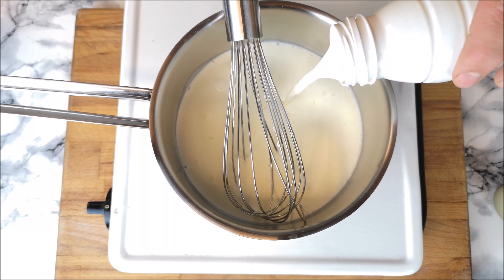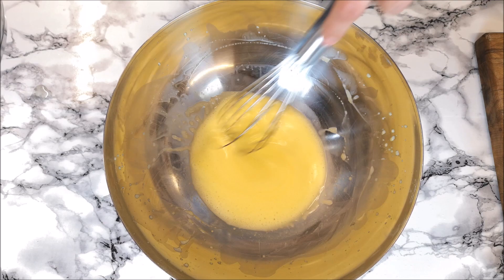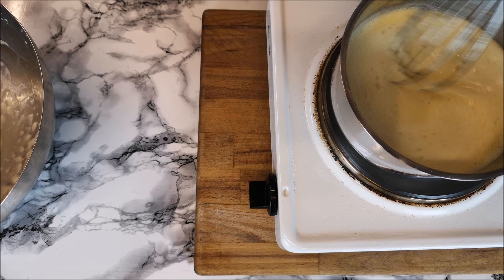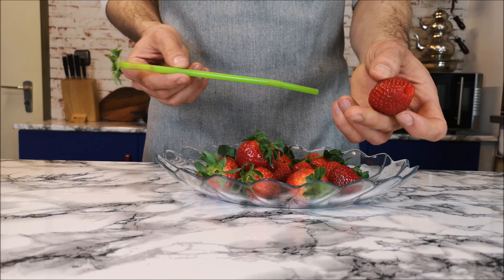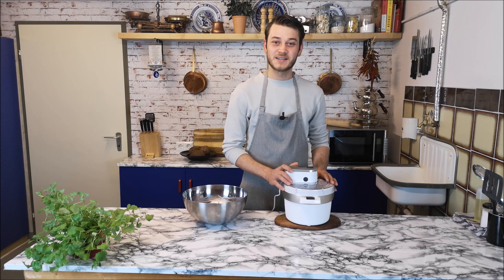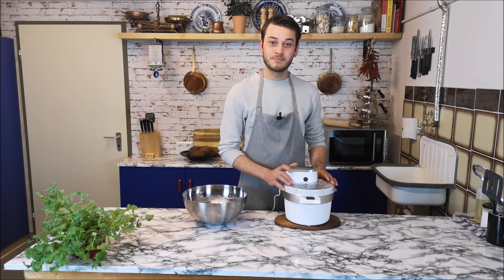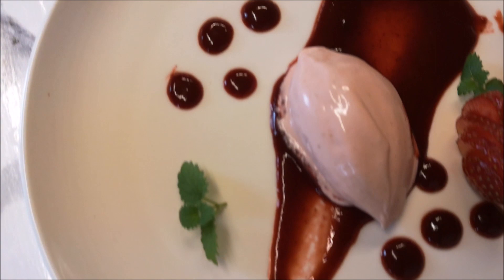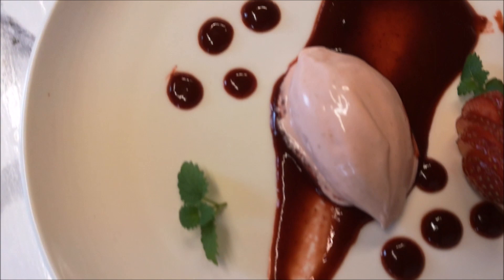How To Make A Strawberry Ice Cream At Home | Evde Dondurma Nasil Yapilir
Ingredients:
250ml cream
100gr.sugar
2 egg
250 gr.strawberry
Mazemeler:
250ml krem
100gr.seker
2 yumurta
250 gr. Çilek
Ice cream (derived from earlier iced cream or cream ice)[1] is a sweetened frozen food typically eaten as a snack or dessert. It may be made from dairy milk or cream and is flavoured with a sweetener, either sugar or an alternative, and any spice, such as cocoa or vanilla. Colourings are usually added, in addition to stabilizers. The mixture is stirred to incorporate air spaces and cooled below the freezing point of water to prevent detectable ice crystals from forming. The result is a smooth, semi-solid foam that is solid at very low temperatures (below 2 °C or 35 °F). It becomes more malleable as its temperature increases.

The meaning of the name "ice cream" varies from one country to another. Terms such as "frozen custard," "frozen yogurt," "sorbet," "gelato," and others are used to distinguish different varieties and styles. In some countries, such as the United States, "ice cream" applies only to a specific variety, and most governments regulate the commercial use of the various terms according to the relative quantities of the main ingredients, notably the amount of cream.[2] Products that do not meet the criteria to be called ice cream are sometimes labelled "frozen dairy dessert" instead.[3] In other countries, such as Italy and Argentina, one word is used for all variants. Analogues made from dairy alternatives, such as goat's or sheep's milk, or milk substitutes (e.g., soy, cashew, coconut, almond milk or tofu), are available for those who are lactose intolerant, allergic to dairy protein, or vegan.

Ice cream may be served in dishes, for eating with a spoon, or licked from edible cones. Ice cream may be served with other desserts, such as apple pie, or as an ingredient in ice cream floats, sundaes, milkshakes, ice cream cakes and even baked items, such as Baked Alaska. History
Iran (Persia)
The history of ice creams probably began around 500 BC in the Achaemenid Empire of Iran (Persia) with ice combined with flavors to produce summertime treats. In 400 BC, the Persians invented a special chilled food, made of rose water and vermicelli, which was served to royalty during summers.[4] The ice was mixed with saffron, fruits, and various other flavours. The most popular Persian ice cream now is bastani sonnati.[5][6]

See also: Faloodeh
Ancient Greece
During the 5th century BC, ancient Greeks ate snow mixed with honey and fruit in the markets of Athens. Hippocrates encouraged his Ancient Greek patients to eat ice "as it livens the life-juices and increases the well-being."[7]

China
A frozen mixture of milk and rice was used in China around 200 BC.[8] "They poured a mixture of snow and saltpetre over the exteriors of containers filled with syrup, for, in the same way as salt raises the boiling point of water, it lowers the freezing point to below zero."[9][10]

Rome
The Roman Emperor Nero (37–68 AD) had ice brought from the mountains and combined it with fruit toppings to create chilled delicacies.[11]

South Asia

Kulfi inside a matka pot from India.
In the sixteenth century, the Persianate Mughal emperors from the Indian subcontinent used relays of horsemen to bring ice from the Hindu Kush to Delhi, where it was used in fruit sorbets.[12] Qulfi is a popular frozen dairy dessert from the Indian subcontinent and is often described as "traditional South Asian ice cream." It originated in the sixteenth century in the Mughal Empire and actually adopted from bastani sonnati, a Persian ice cream.

Europe

Italian duchess Catherine de' Medici, credited with introducing ice cream to France in the 16th century.
When Italian duchess Catherine de' Medici married the Duke of Orléans (Henry II of France) in 1533, she is said to have brought with her to France some Italian chefs who had recipes for flavoured ices or sorbets. One hundred years later, Charles I of England was reportedly so impressed by the "frozen snow" that he offered his own ice cream maker a lifetime pension in return for keeping the formula secret, so that ice cream could be a royal prerogative. There is no historical evidence to support these legends, which first appeared during the 19th century.

The first recipe in French for flavoured ices appears in 1674, in Nicholas Lemery's Recueil de curiositéz rares et nouvelles de plus admirables effets de la nature.Recipes for sorbetti saw publication in the 1694 edition of Antonio Latini's Lo Scalco alla Moderna (The Modern Steward). Recipes for flavoured ices begin to appear in François Massialot's Nouvelle Instruction pour les Confitures, les Liqueurs, et les Fruits, starting with the 1692 edition. Massialot's recipes result in a coarse, pebbly texture. Latini claims that the results of his recipes should have the fine consistency of sugar and snow.